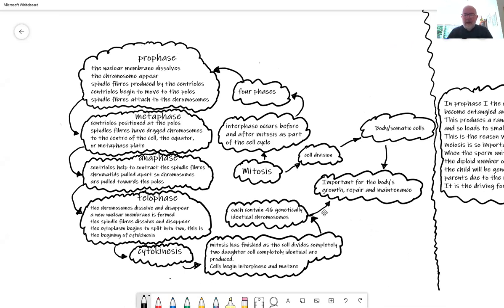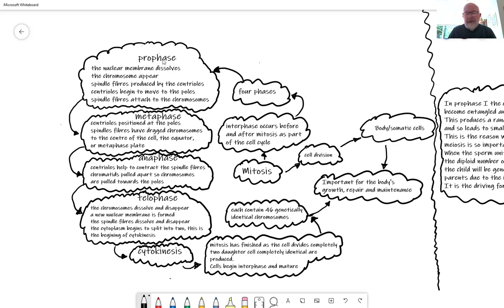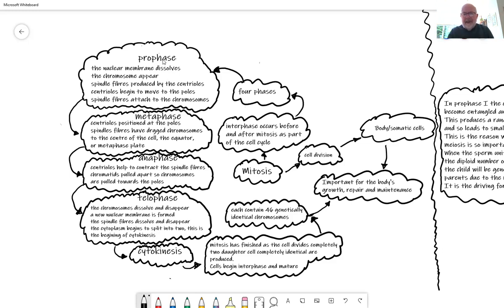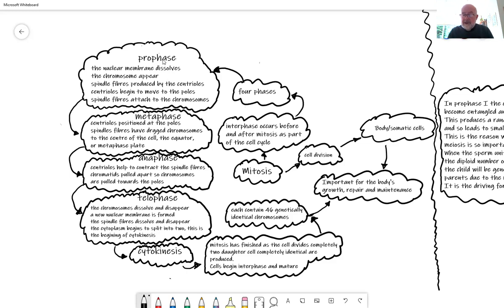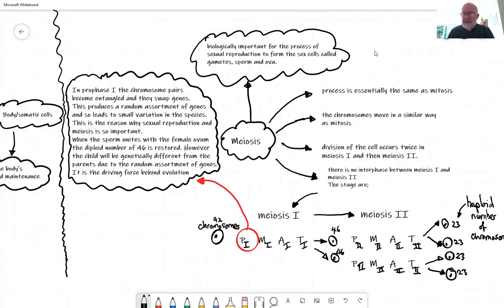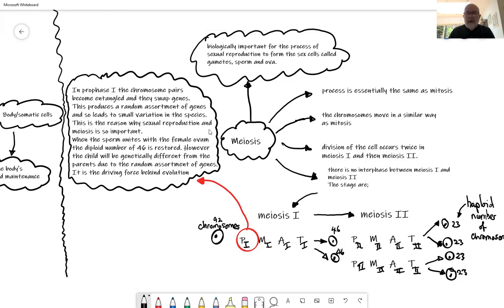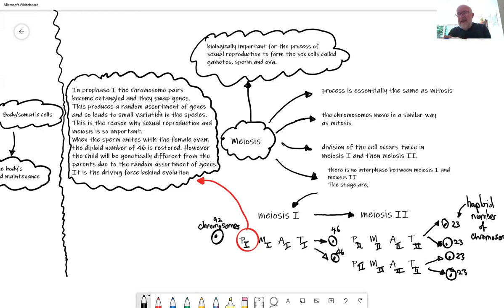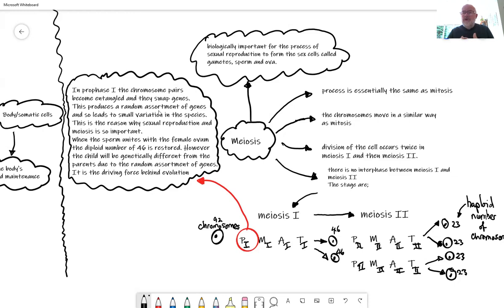Mitosis and meiosis video tutorial for in-class test